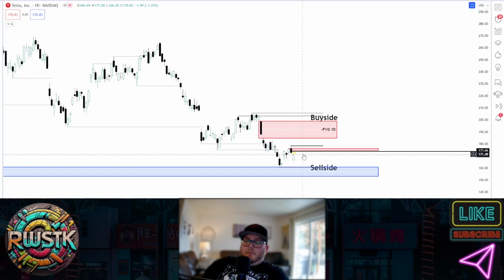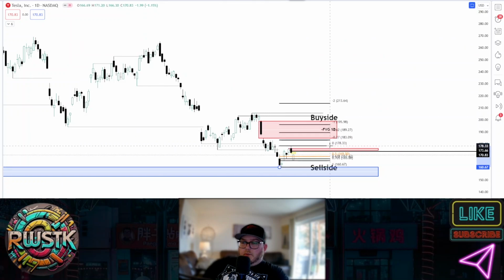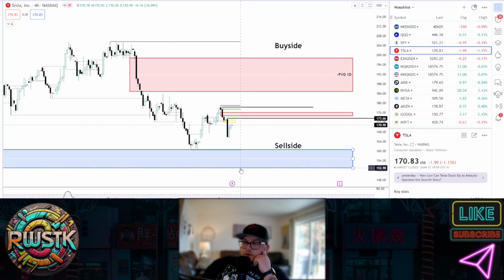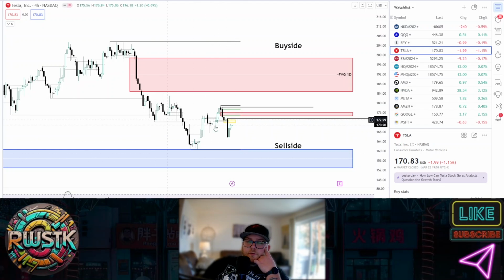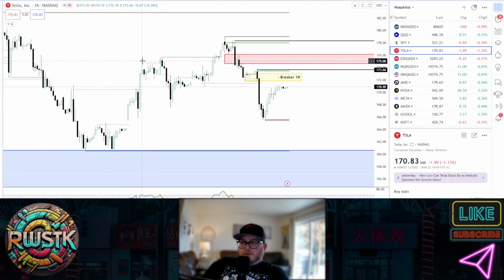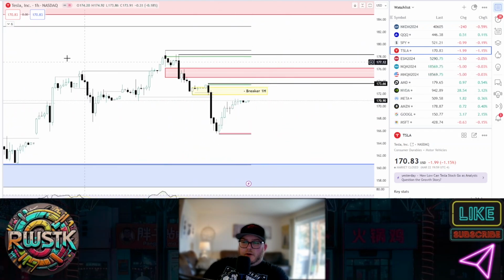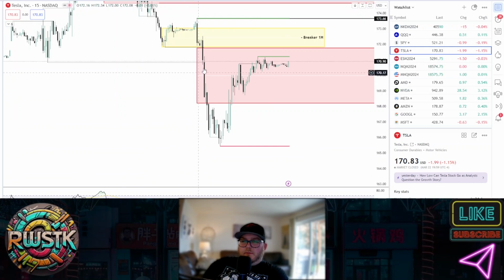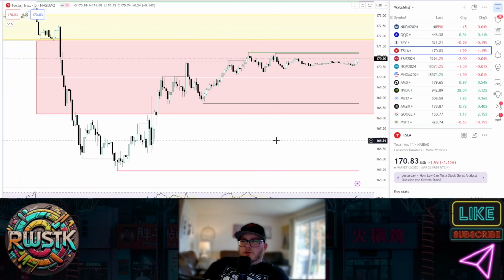What Happens When Tesla Hits $150?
1st month free using code: FLASHPROMO

Click the link to create and account and start you funded evaluation trading combine today